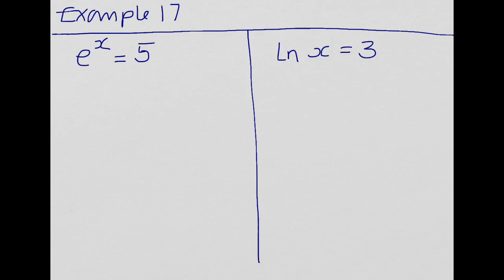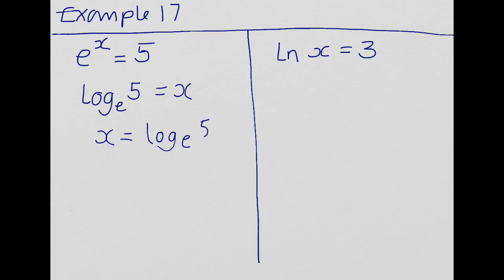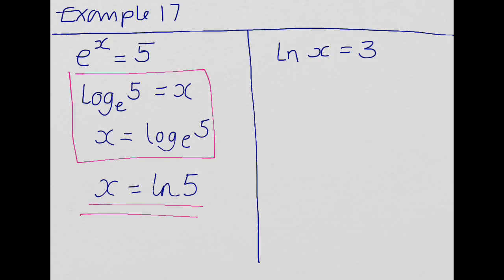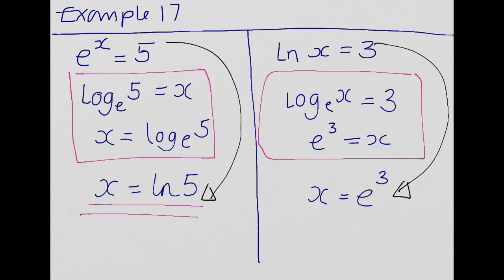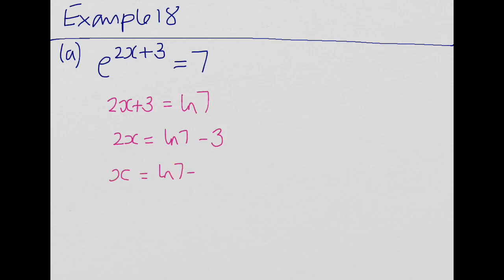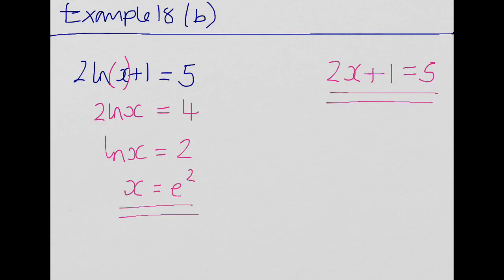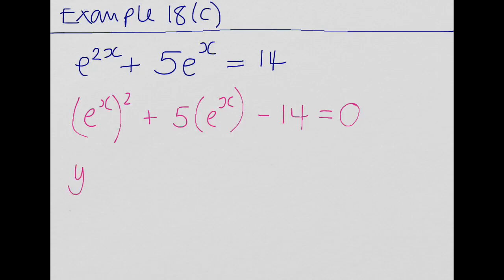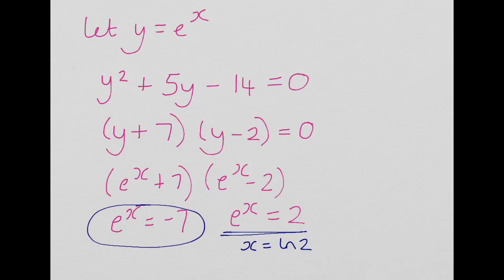14.7 Working with natural logarithms